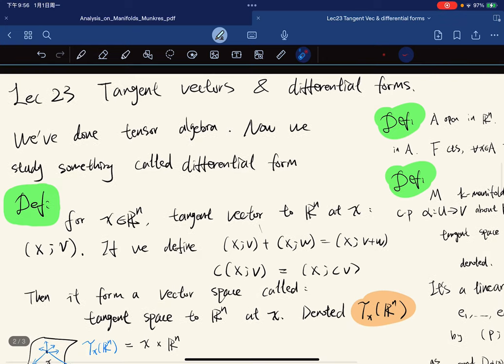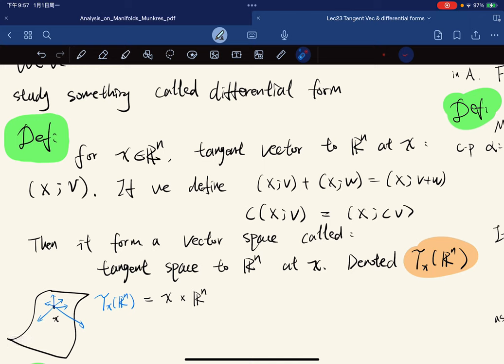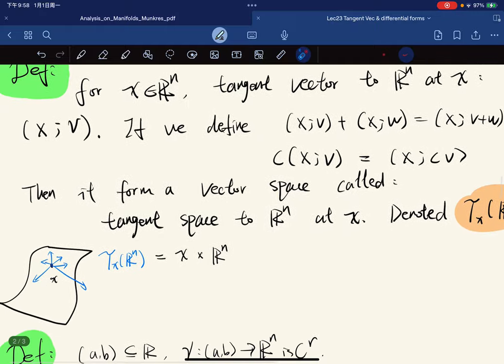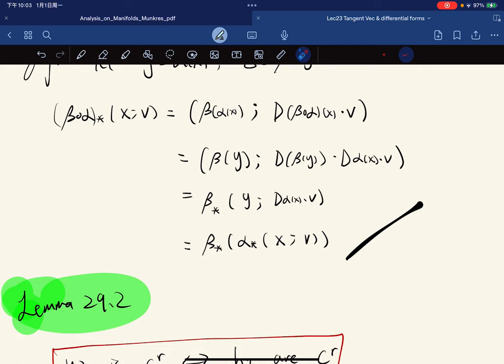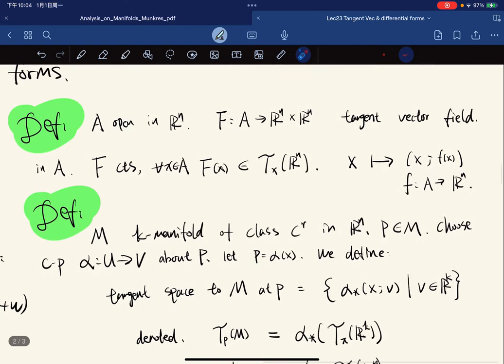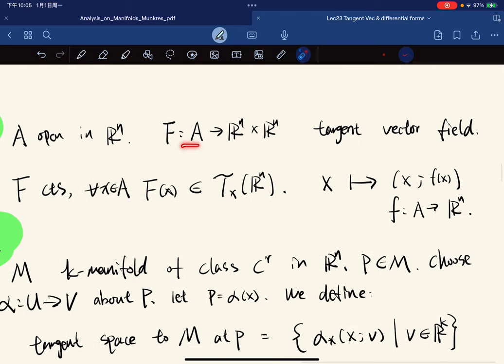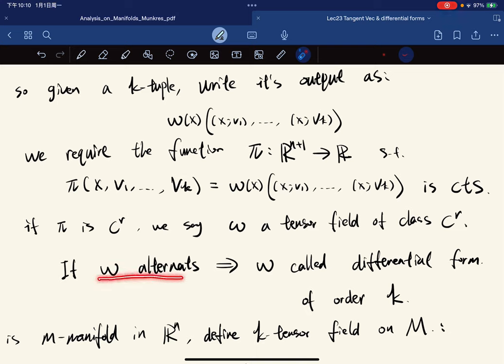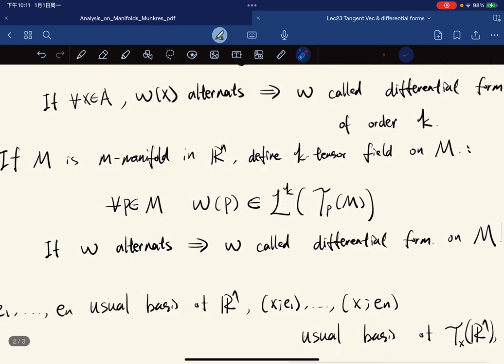（Munkres) Analysis Lec23 tangent space, tensor-field, k-forms